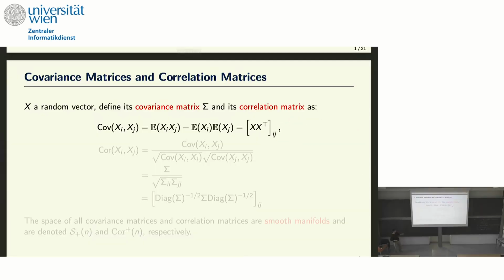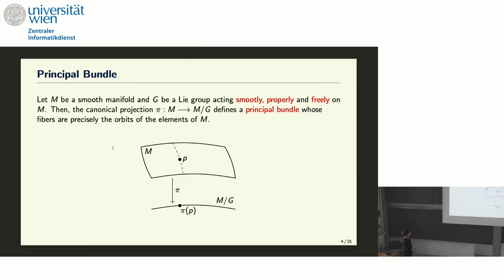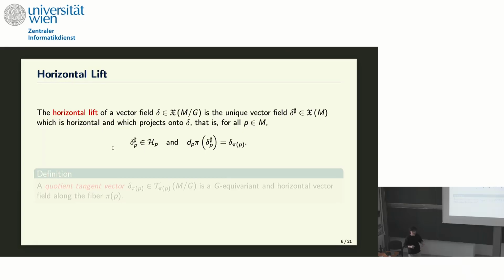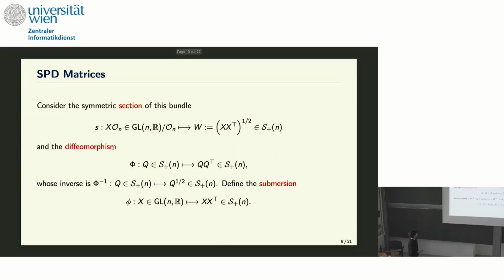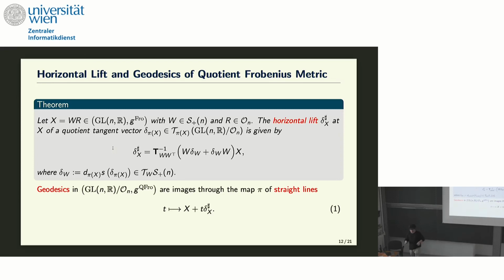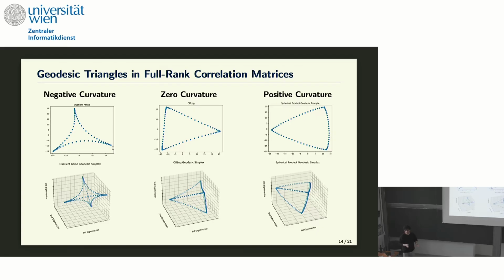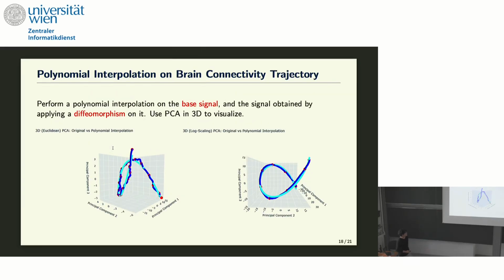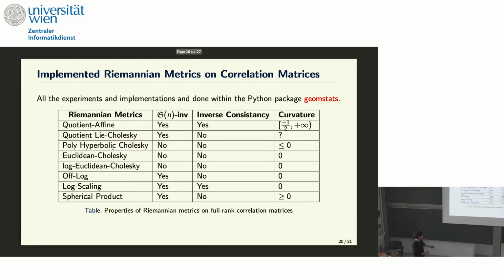Olivier Bisson - Differentiable Structures on Correlation Matrices with Applications in Neuroimaging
Symmetric positive definite matrices, particularly correlation matrices, have become a common source of geometric information in neuroimaging. The challenges encountered with the conventional Euclidean metric have led to the development of alternatives based on Riemannian metrics. Correlation matrices are widely used to describe brain connectivity in anatomical and functional neuroimaging. In this presentation, we will first explore several methods to endow the space of correlation matrices with a differentiable structure. Next, we will present recent Riemannian metrics developed for full-rank correlation matrices and demonstrate how these metrics enable us to perform statistics on non-linear spaces. We will also investigate an expression for the quotient geodesics of the Frobenius metric on covariance matrices and how it translates to full-rank correlation matrices. Finally, we will illustrate our work with applications in the study of brain connectomes, using data obtained from rs-fMRI.